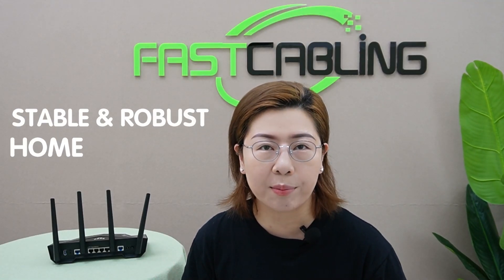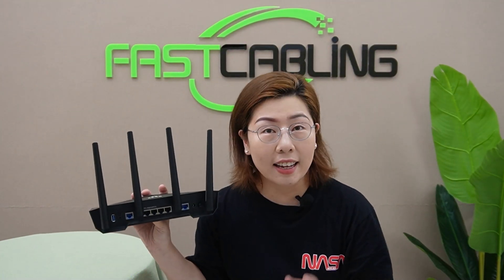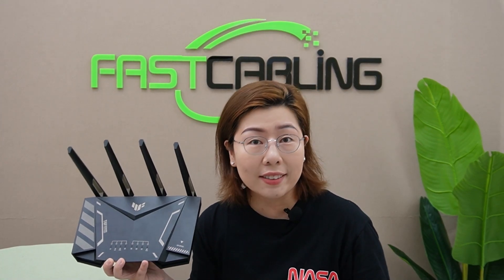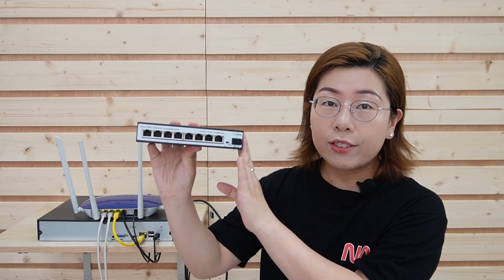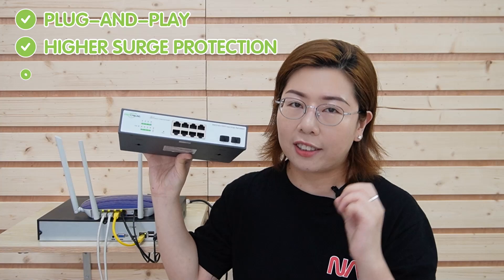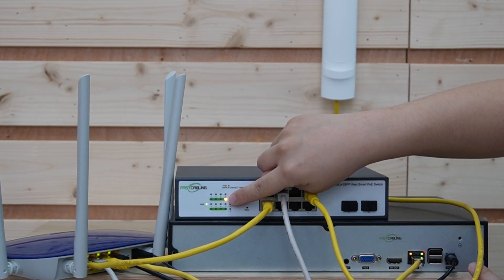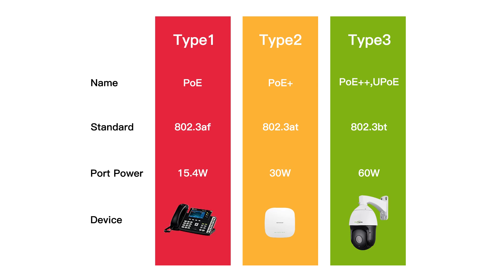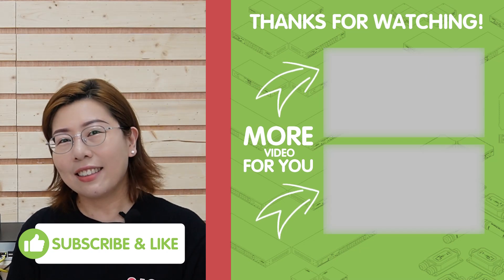How Many Ethernet Ports Do You Really Need on Your Router?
Are you unsure about how many Ethernet ports your router should have? In this video, we delve into the world of Ethernet ports on routers and explore how many you actually need for your home network. From understanding the roles of WAN and LAN ports to assessing your network needs and expanding your ports with network switches. We introduce different types, like PoE switches, and compare their features.

0:00:00 Introduction
Understanding Ethernet Ports
Assessing Your Home Network Needs
What if Your Router has Too Few Ports?
Expanding Your Network with a Network Switch
Recommendations and tips for choosing the right switch
Need for PoE switch and power handshaking with non-PoE devices